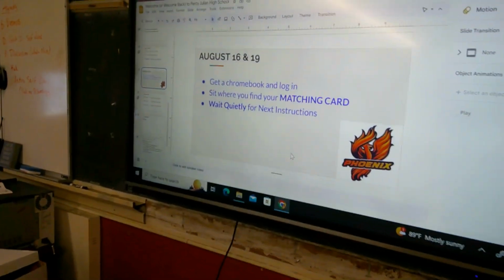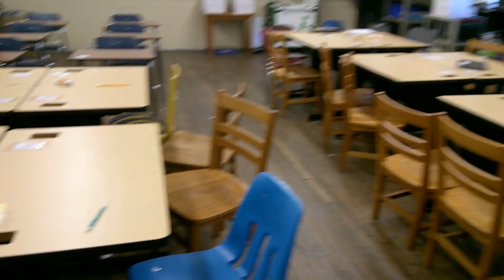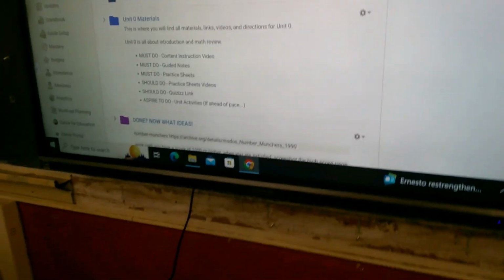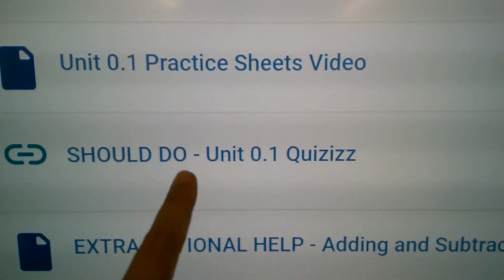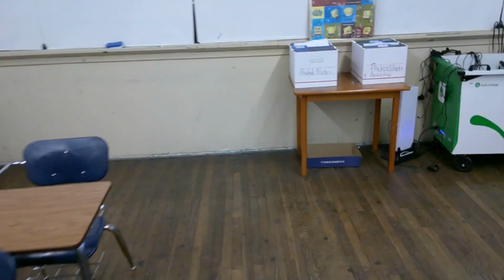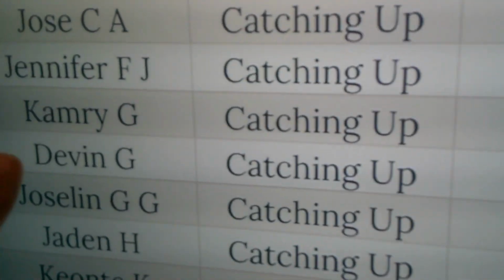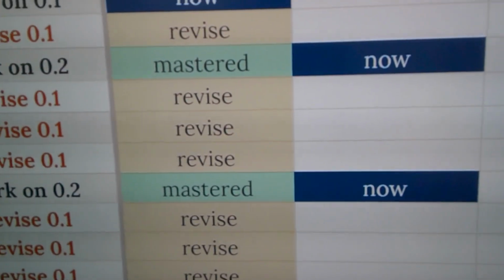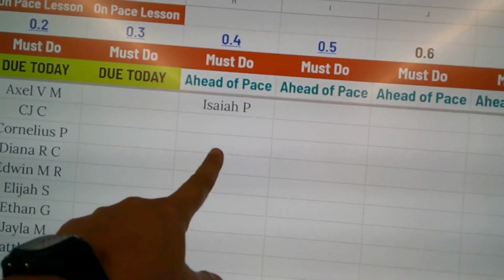Welcome to Vances Self-Paced Math Class